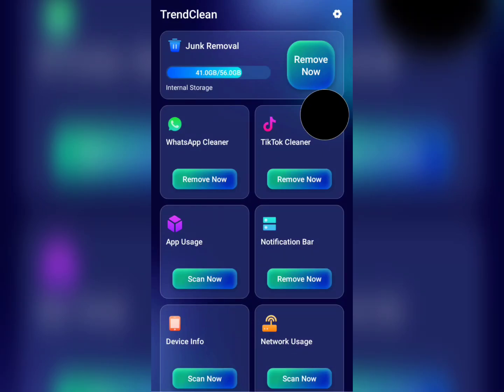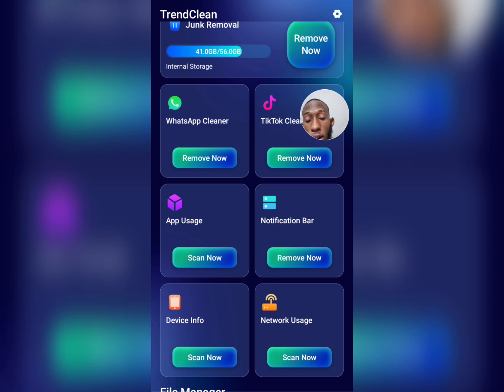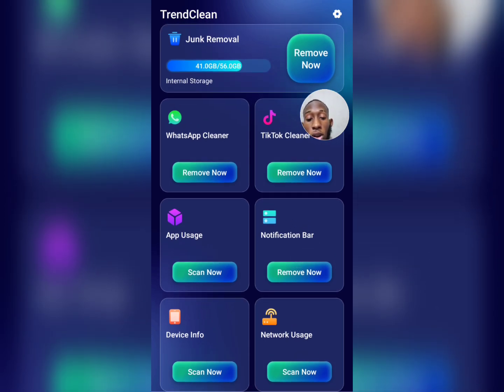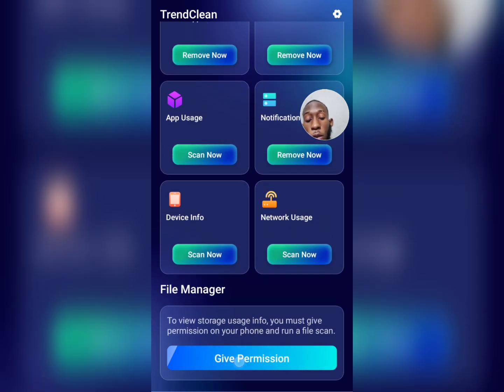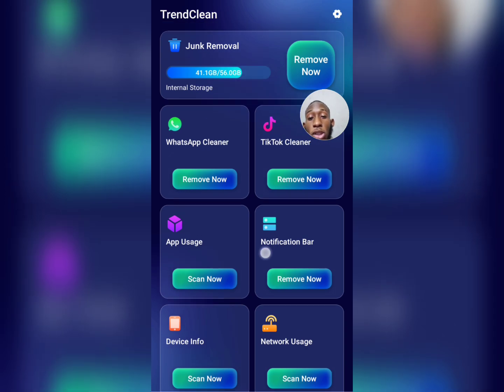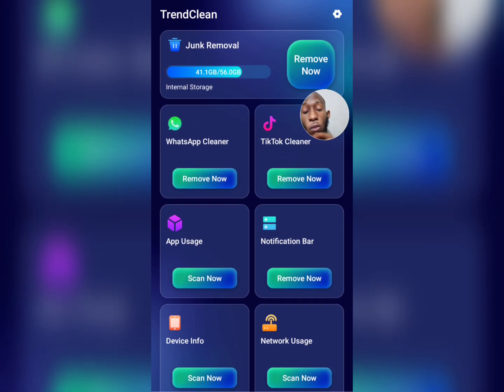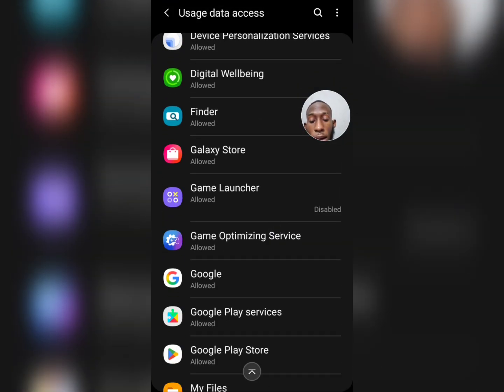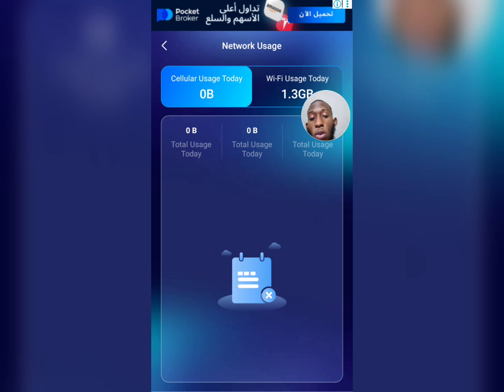Does TrendClean Actually Work?